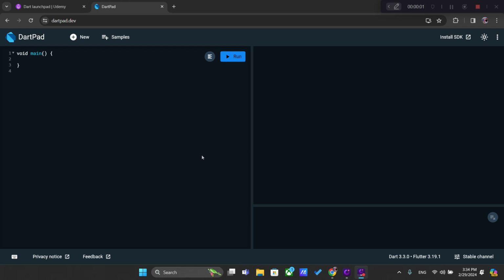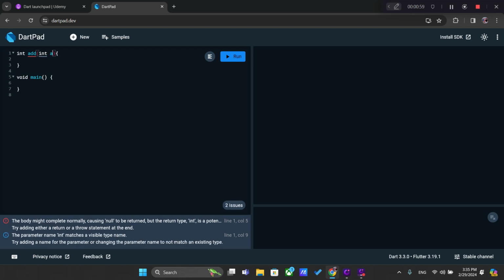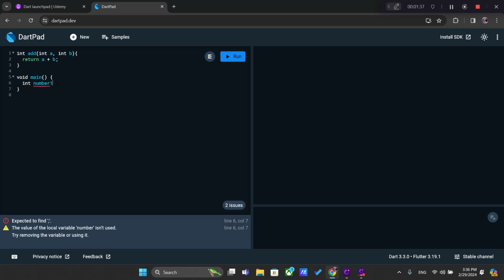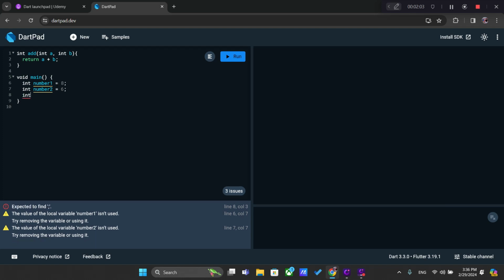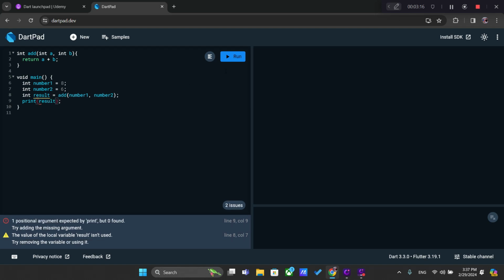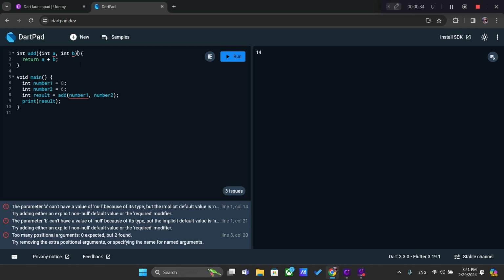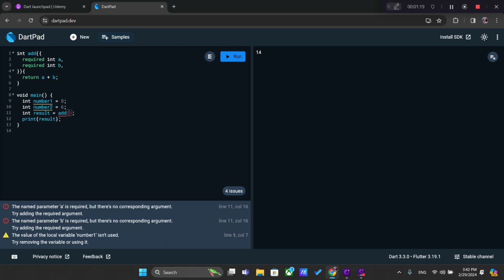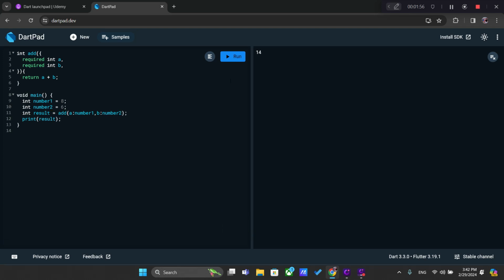Dart basics - Parameters Arguments